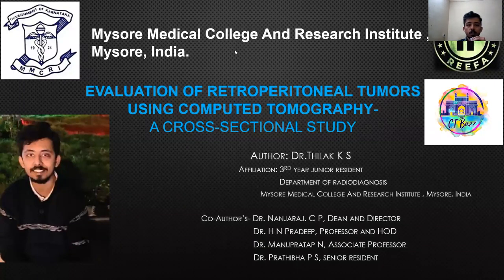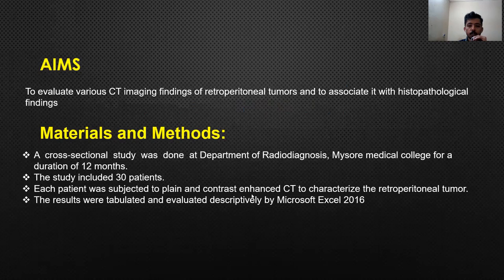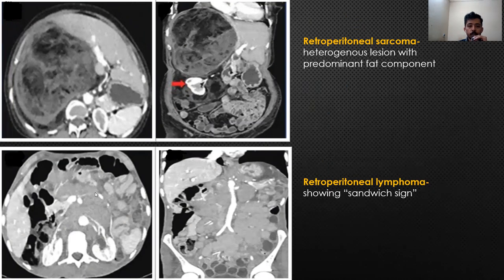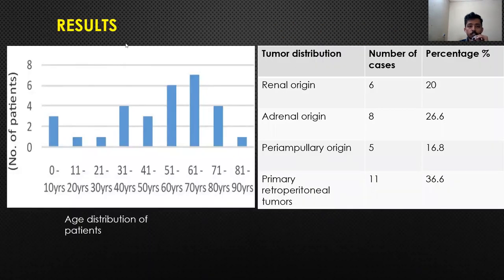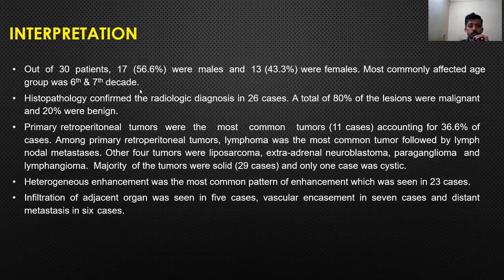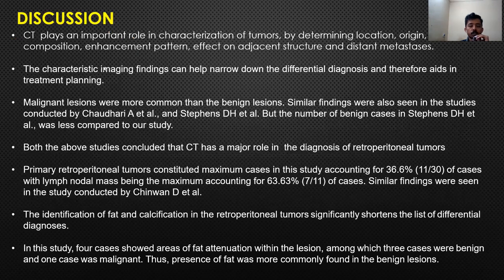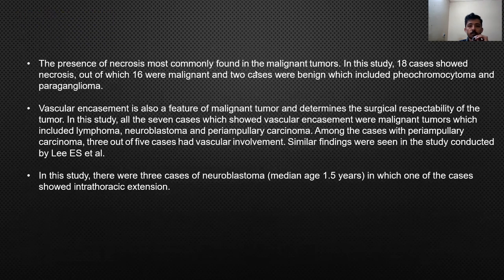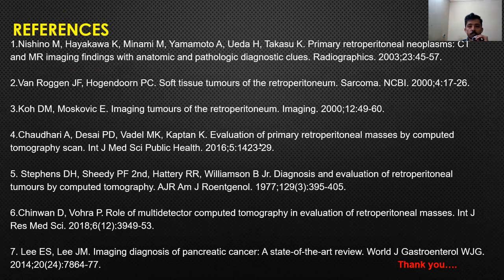THILAK K S || Evaluation of Retroperitoneal tumors